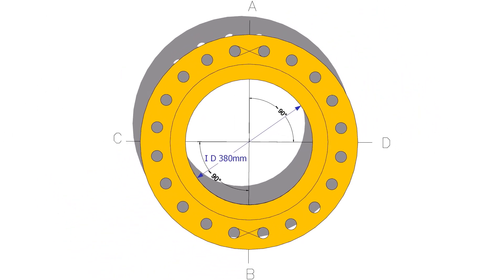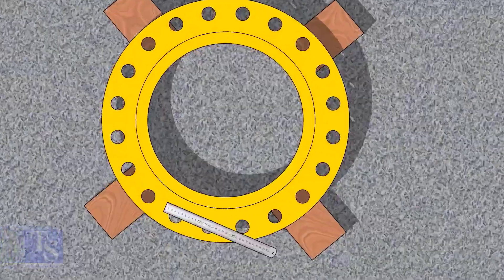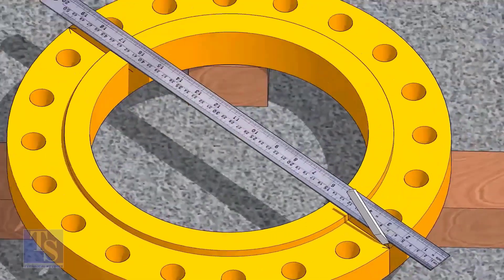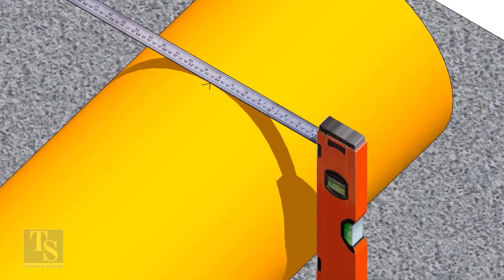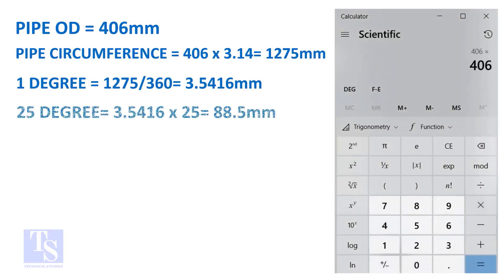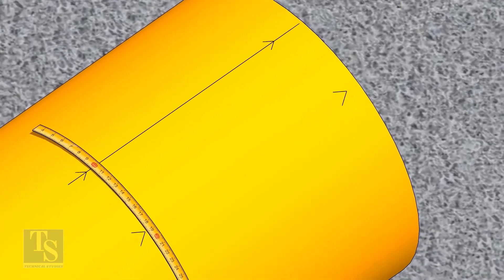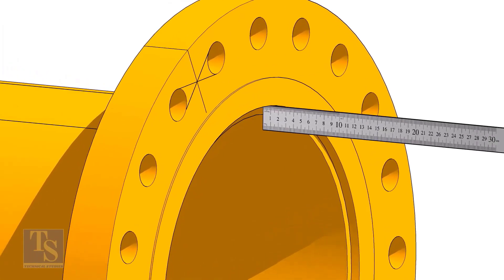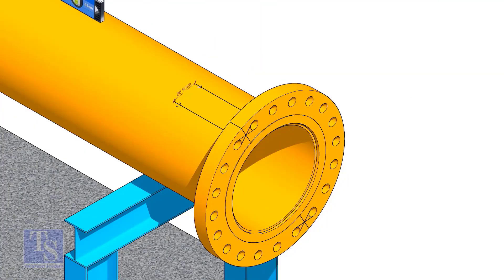How to align and install a flange at any rotation angle on a fixed pipe.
Learn how to fit-up a flange on a fixed pipe with the flange rotated to any angle.
Step-by-step guide on alignment, bolt hole matching, and correct positioning.
Useful for pipe fitters, welders, and engineers in fabrication and erection work.
👉 More videos here: Technical Studies YouTube Channel